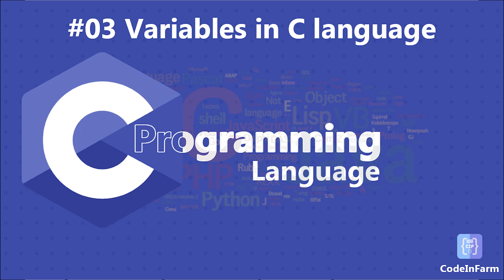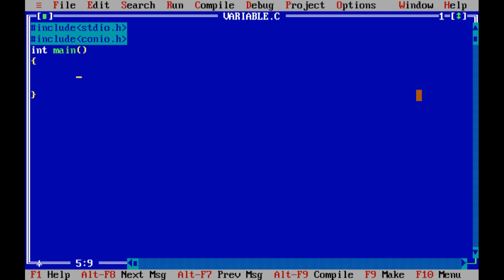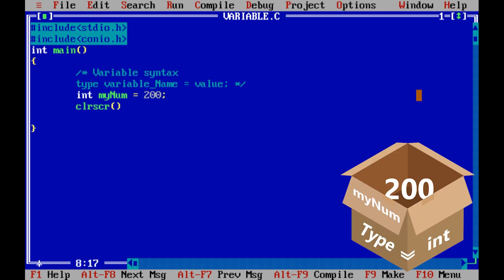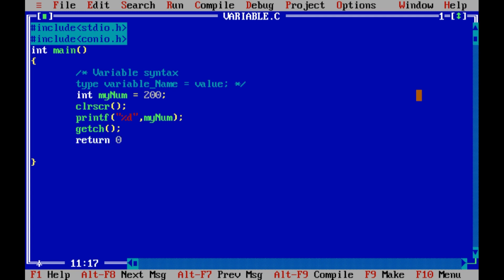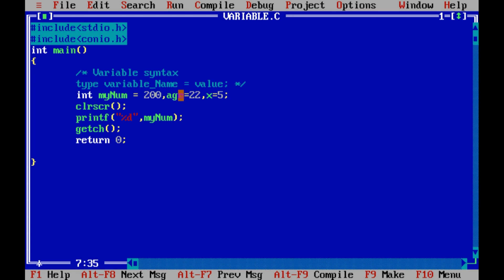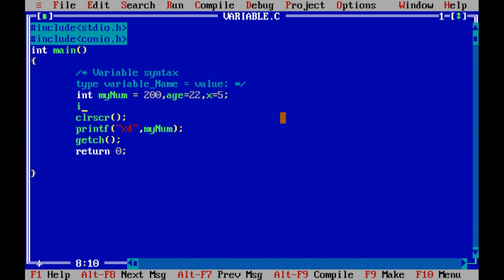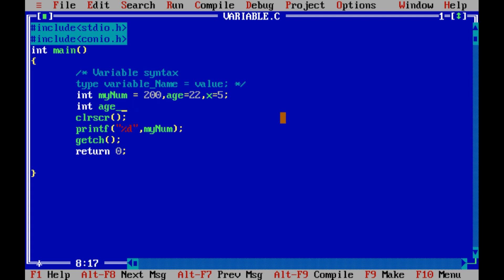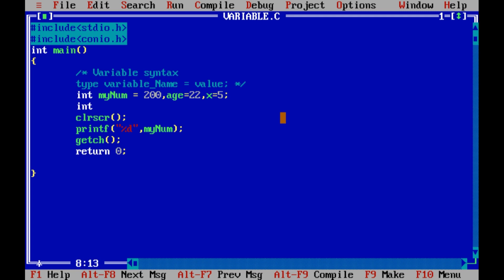Variables in C Programming || Introduction to Variables in C Programming [ 2023 with @codeinfarm ]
"In this tutorial, we will be covering the basics of variables in C programming. We will start by discussing what variables are and why they are important in programming. We will then move on to how to declare and initialize variables in C. We will also cover the different data types available in C and how to use them effectively. We will also touch on the scope and lifetime of variables in C. By the end of this tutorial, you will have a solid understanding of how to use variables in C programming and how to use them to store and manipulate data in your programs. This tutorial is suitable for both beginners and those who are looking to brush up on their C programming skills."

Music from Uppbeat (free for Creators!)